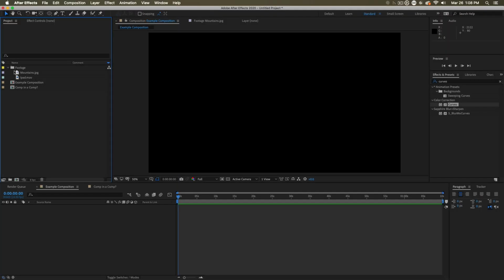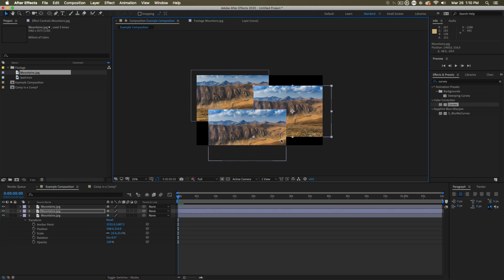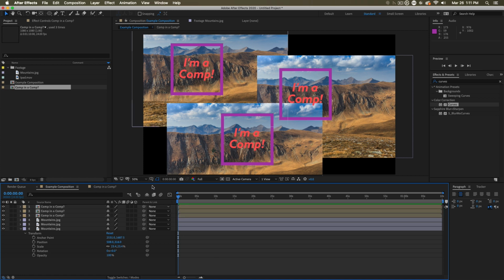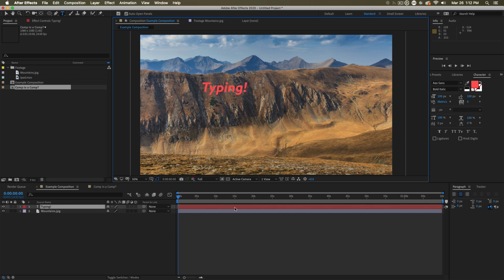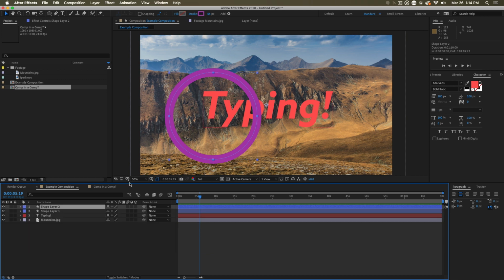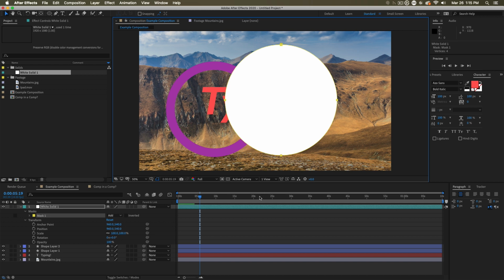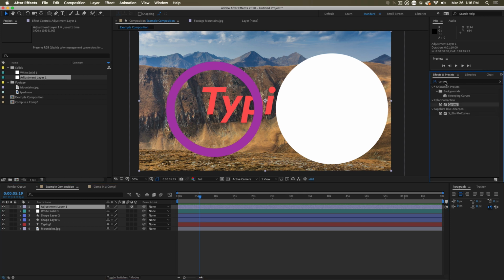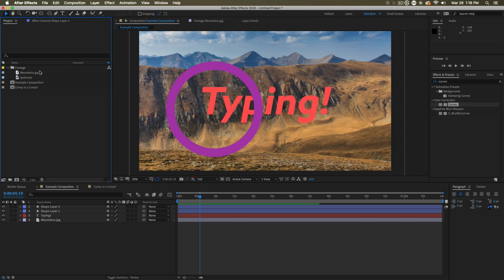Learn From the Pros | Learning about Layers with Evan Abrams | Adobe Creative Cloud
In Part Four of our Learn from the Pros series, Evan Abrams walks you through the basics of creating layers inside After Effects. In this tutorial, you'll learn how to create, modify and customize layers. You'll also learn to create Text and Shape layers with simple steps to customize in your composition.